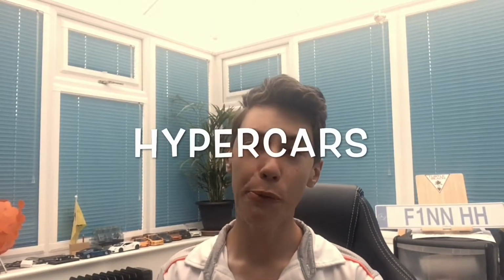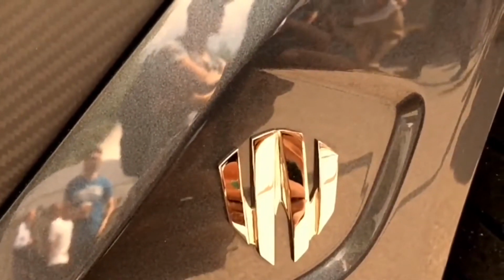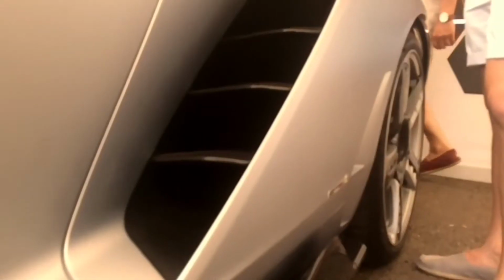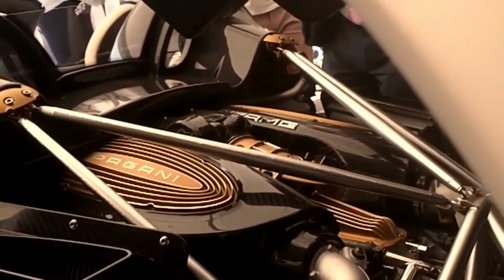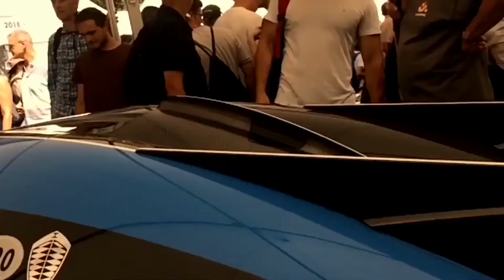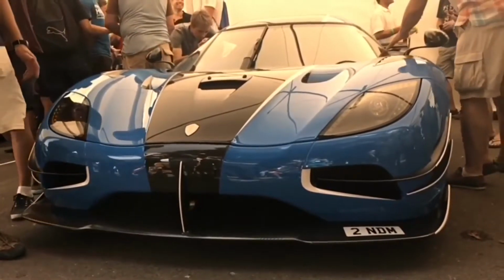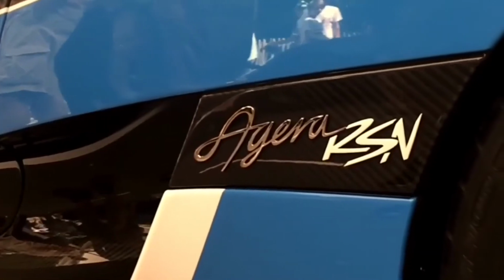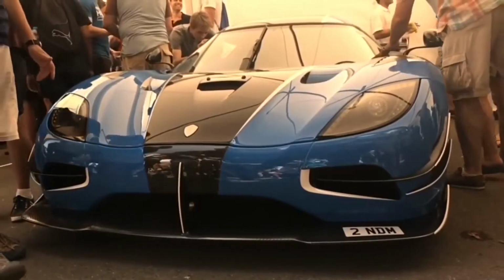The Major Difference Between Supercars, Hypercars & Megacars - CAR TALK - Episode 22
Thankyou                         \/

|---| IMPORTANT | |

I have a mild Stammer and cerapal palsy so please give me the time i need to speak in my videos as this is what i love doing

|---| SOCIAL LINKS | |

---| CHANNELS | |